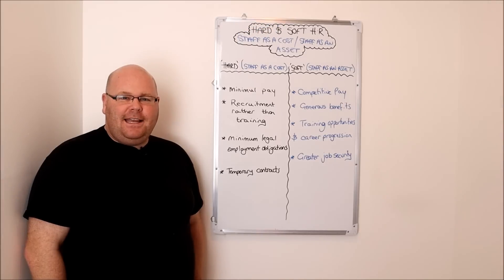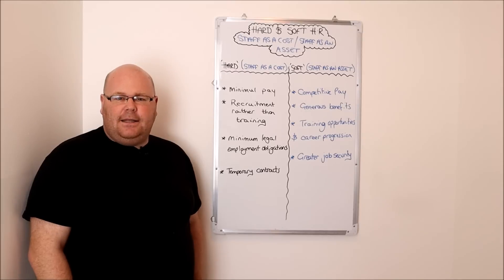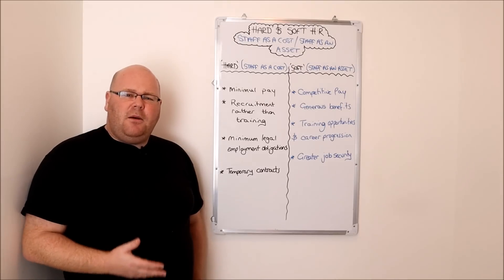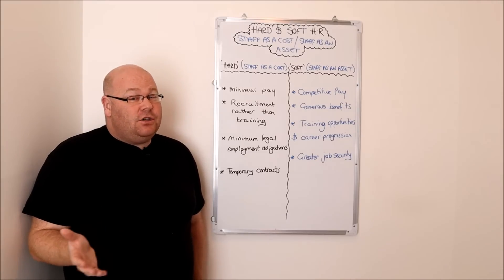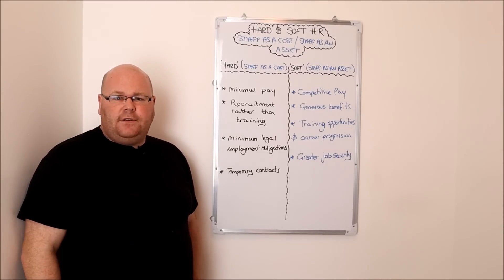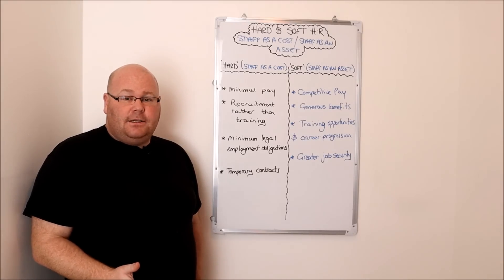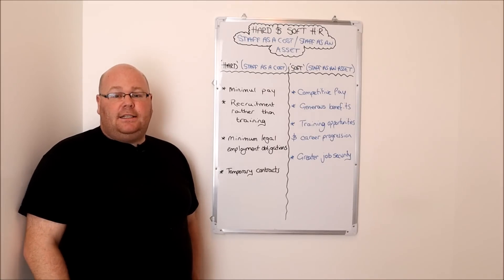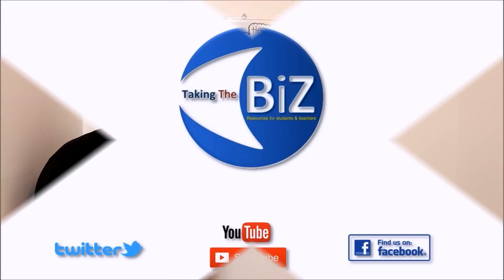A level Business Revision - Hard & Soft HR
In this A level Business Revision tutorial, we examine the topic of Hard & Soft approaches to Human Resource Management, or viewing staff as a cost vs viewing staff as an asset as it is known as on the Edexcel A level Business syllabus.

TakingTheBiz is a channel dedicated to A level Business revision.